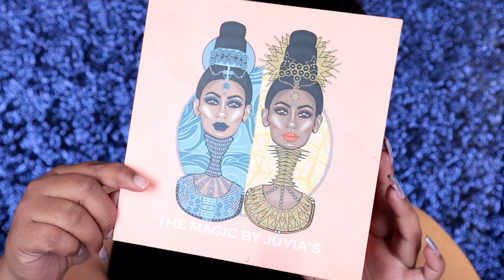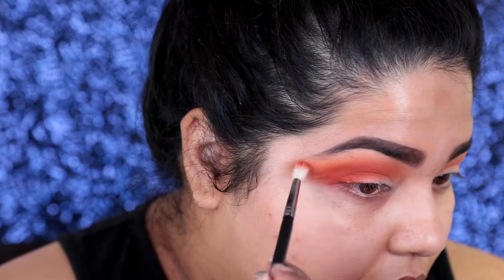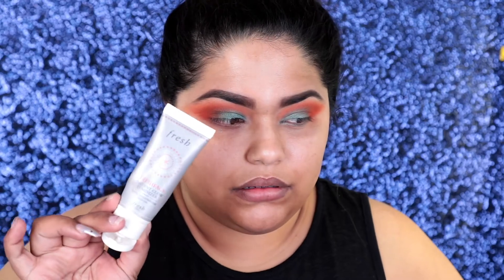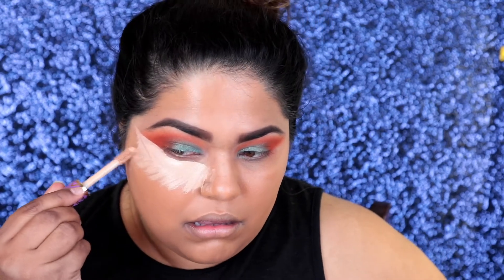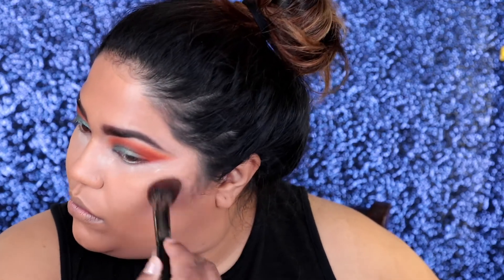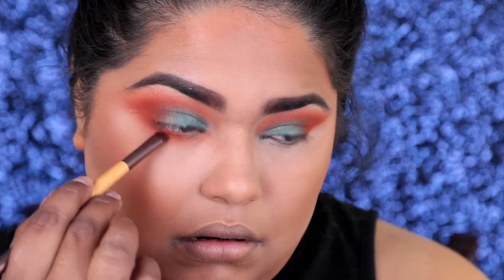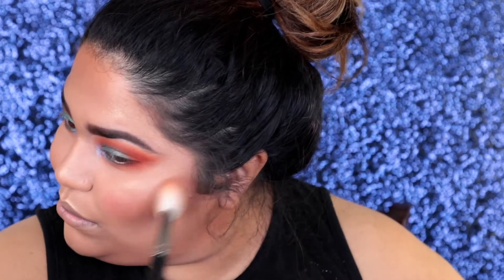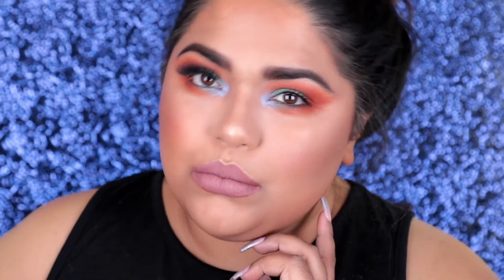LITTLE MERMAID MAKEUP?! REALLY?|GLAMBYRUNA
HEY GUYS!  Today I’m sharing with you guys a SUMMER TRANSITION MAKEUP LOOK, meaning some fall vibes as well. I love the orange colors.

OUTFIT Details
Foundation Primer: farsalicare Unicorn Essence + freshbeauty FRESHFACE INSTANT GLOW LUMINIZER
Foundation: purcosmetics bare it all
Setting powder: maccosmetics Studio Fix in NC42
Setting spray: smashboxcosmetics
Concealer: tartecosmetics Shape Tape in Light medium
Bronzer: maccosmetics “give me sun”
Blush: bobbibrown in “clementine”
Brows: benefitcosmetics Precisely, My Brow + brow zing in #5
Glow: ofracosmetics in you dew you
Eyes: juviasplace The Magic Eyeshadow Palette + @morphebrushes single shadows in Flame in Brick
Lashes: eyerisbeauty “Siracha” Lashes
Lips: doseofcolors Liquid Matte Lipstick “Stone” + @rimmellondonus lipliner in “cafe au lait”

All my opinions are always honest, nothing is worth lying about! Plus brands need to know what is good and what is Bad, so they can provide us better products. Always remember many people may have different opinions but we all have different taste. Life is short avoid the TEA and try everything for yourself, and check the return policy BOO!